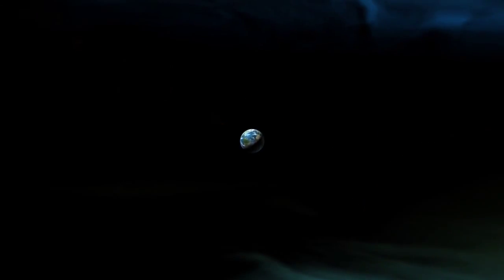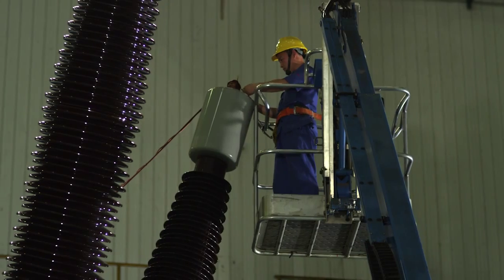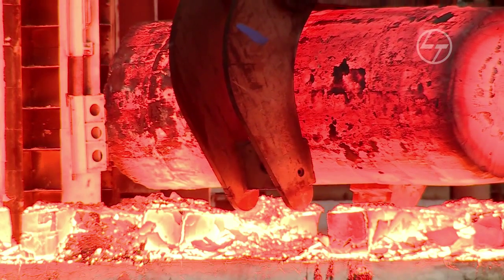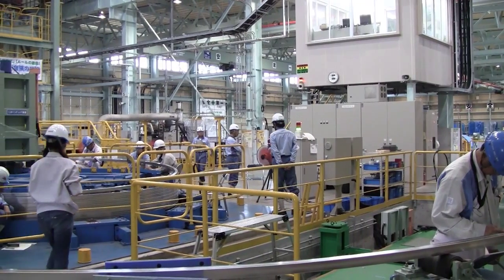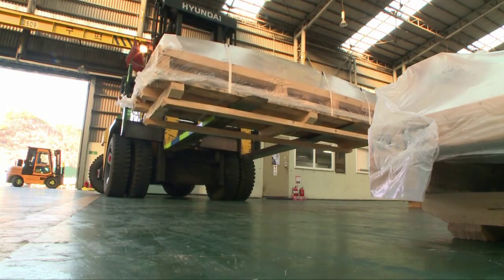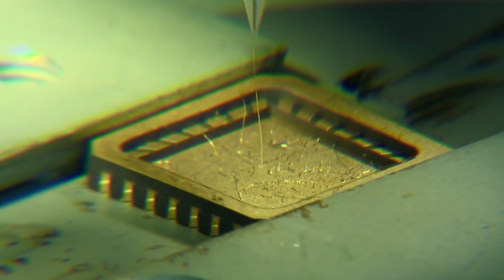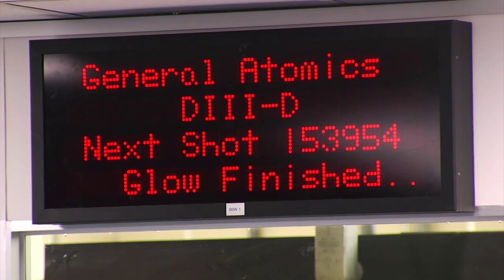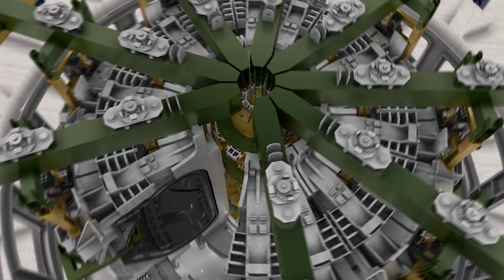Around the world of ITER Manufacturing Sites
Take a tour of the ITER manufacturing sites in China, Europe, India, Japan, South Korea, USA, and Russia, where about one million components of the ITER Tokamak will be manufactured and shipped to ITER for finally assembly.